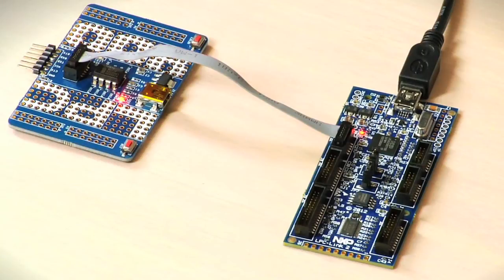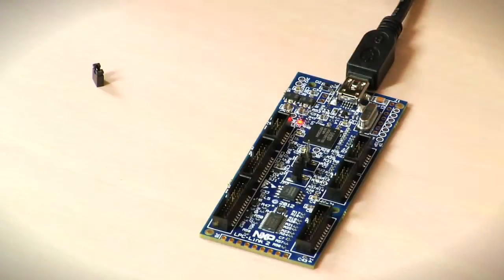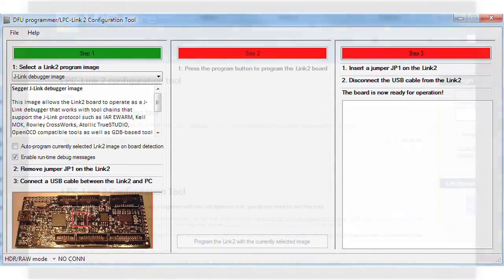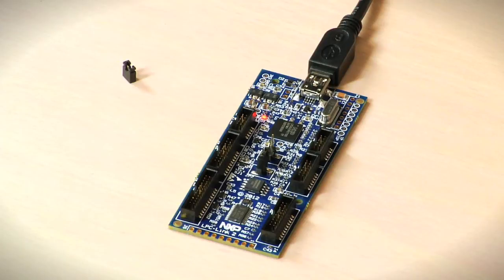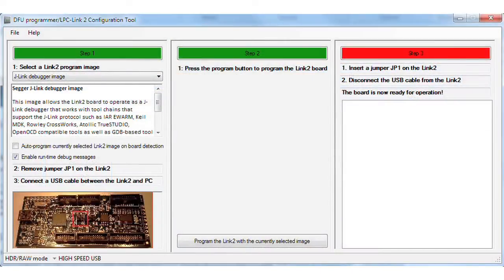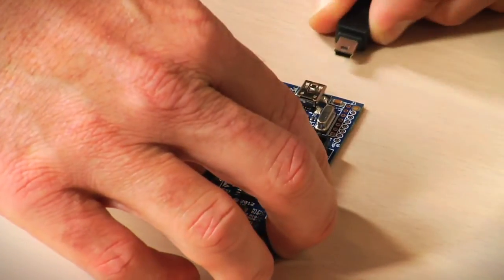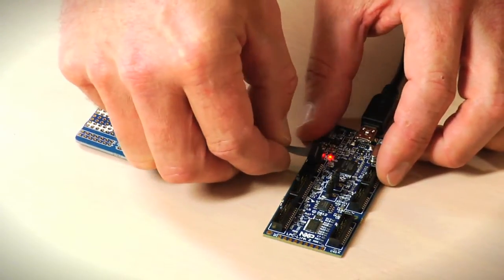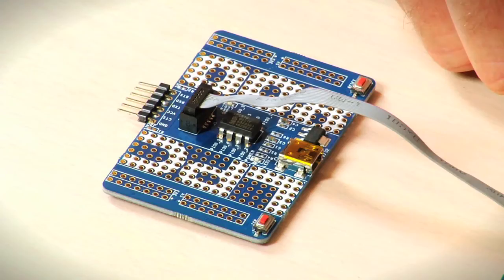LPC-Link 2 Debugger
This video describes the LPC-Link 2 in a short how-to-video.